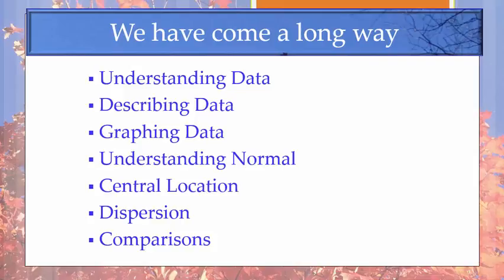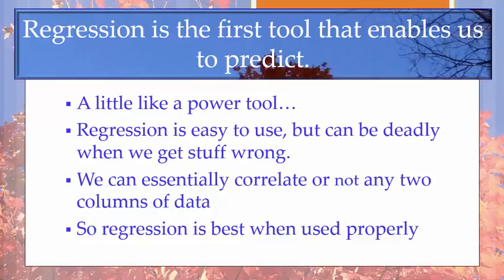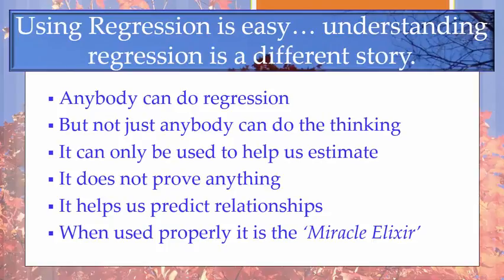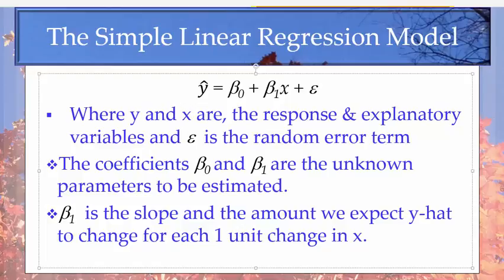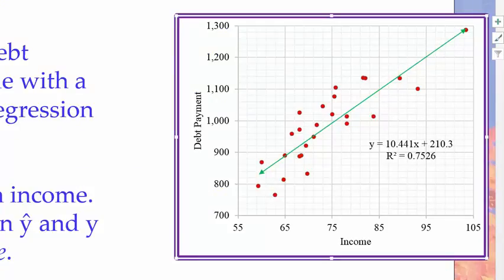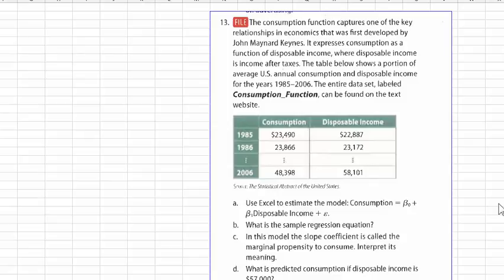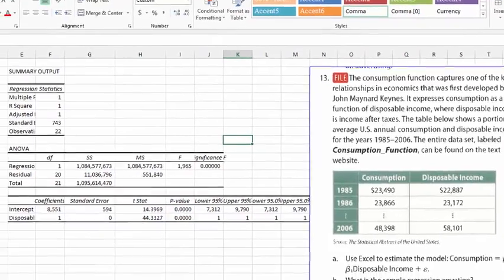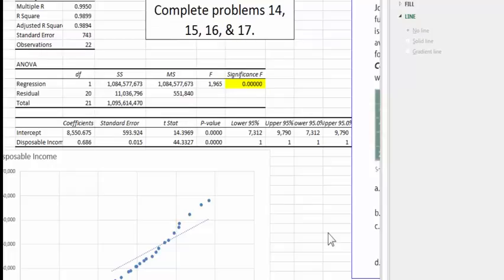BUA 601 Chapter 12 Regression Part 1